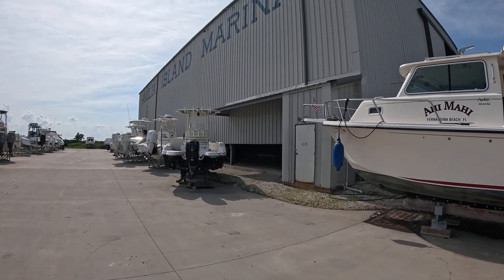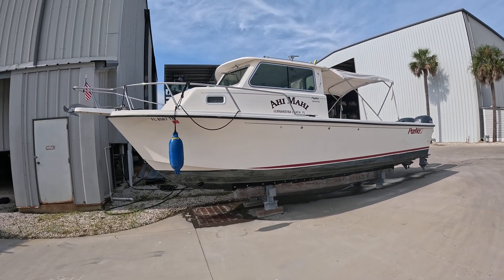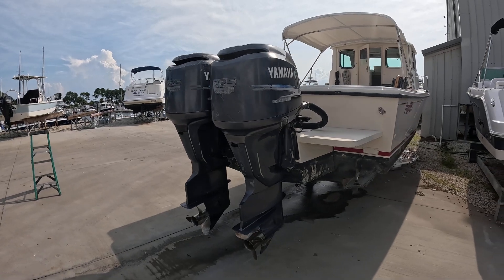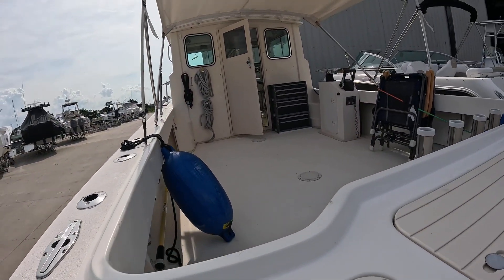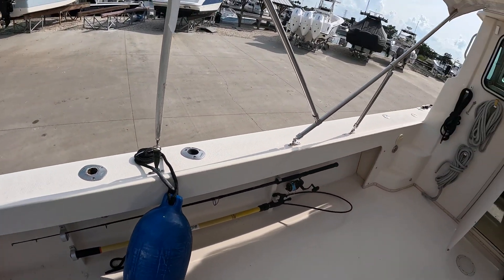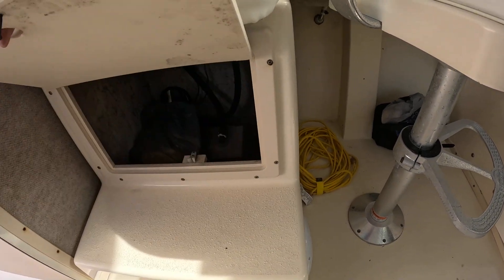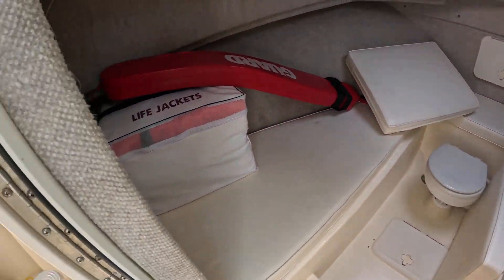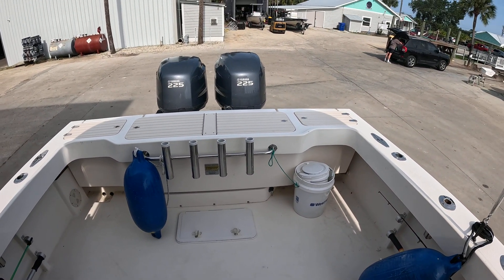Parker Boats, Parker Pilot House,2820 Parker Pilot House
2006 Parker 2820 Pilot House Loaded ,Second Station, Bow Thruster ,Bimini !!